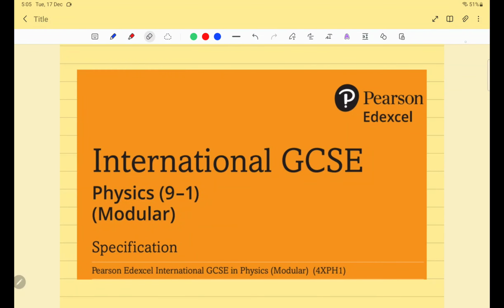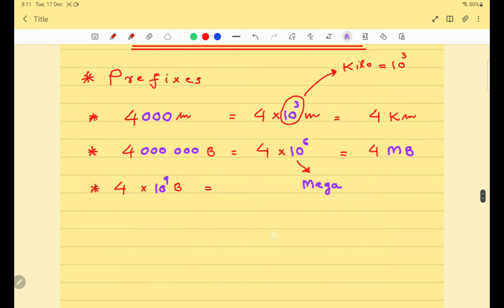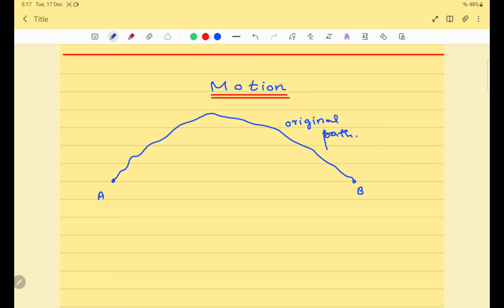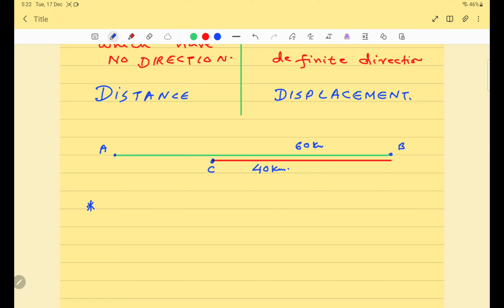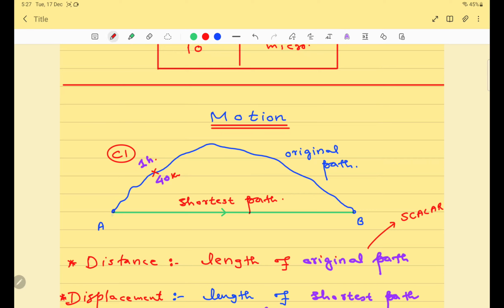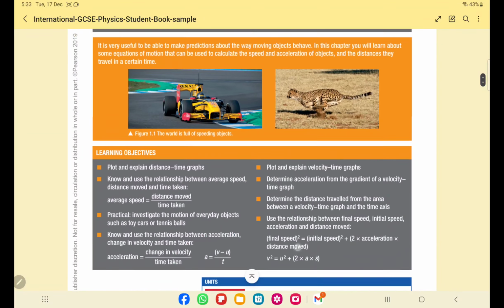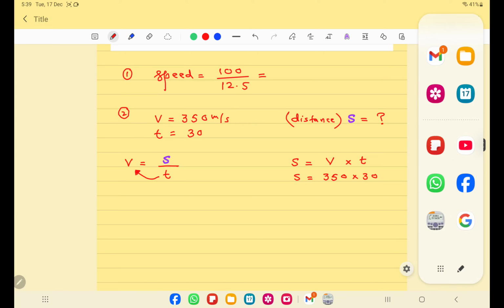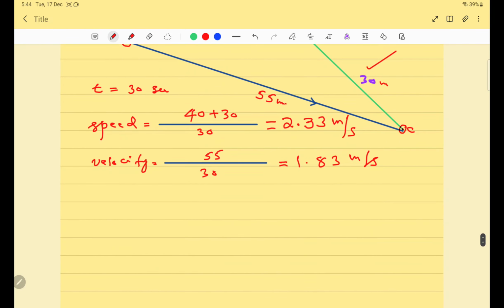jash igcse edexcel c1